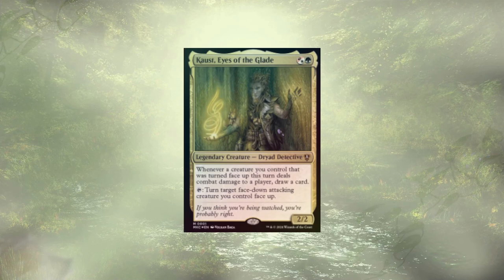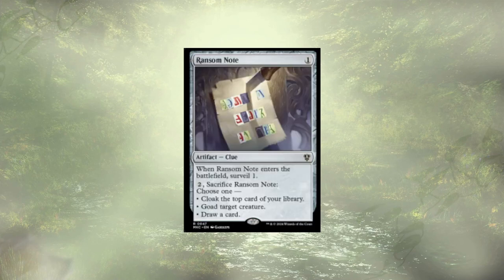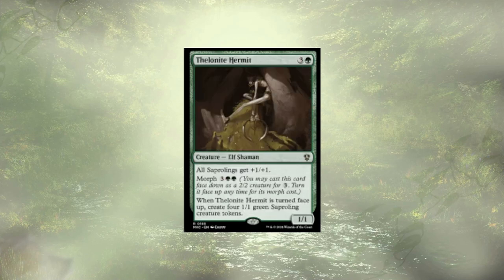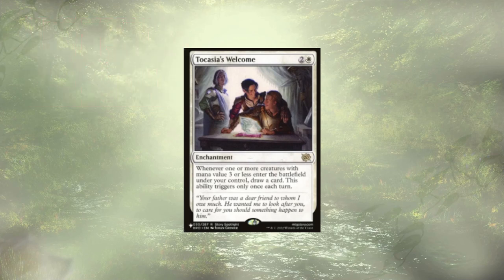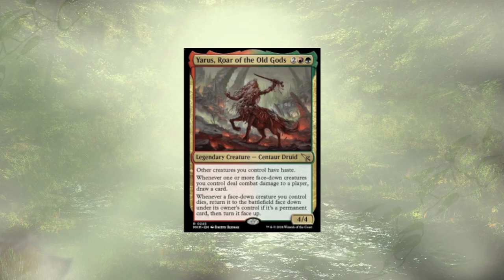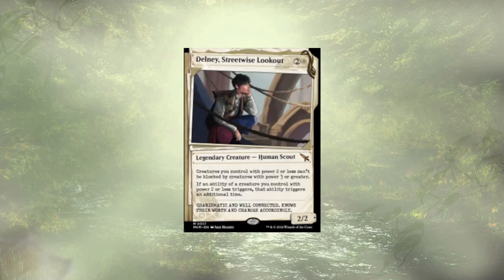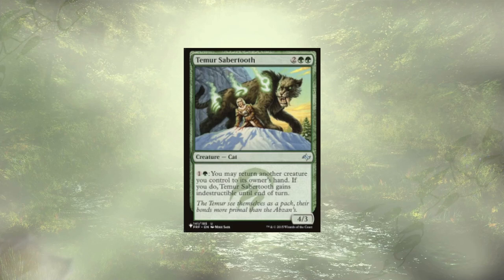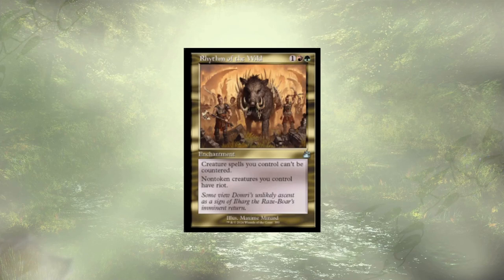Deadly Disguise -Mech's Deck Tech - MTG Commander - Precon Upgrade Guide